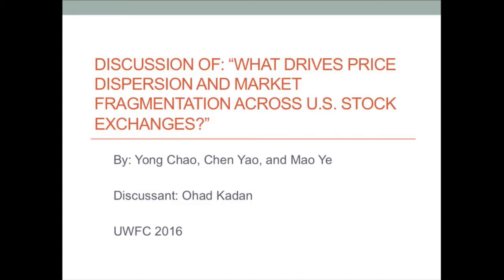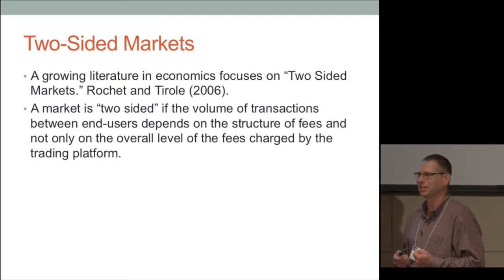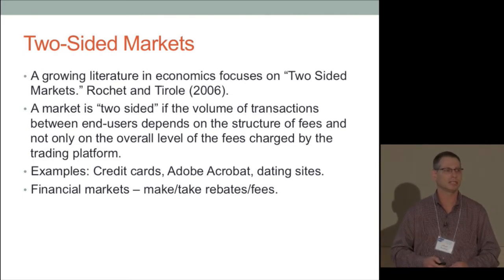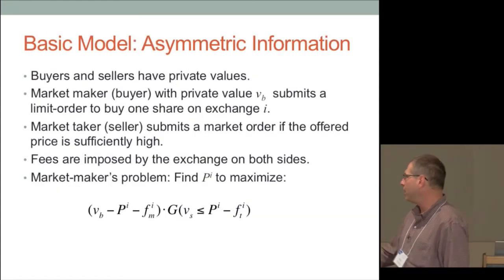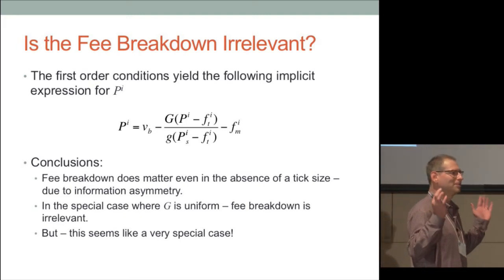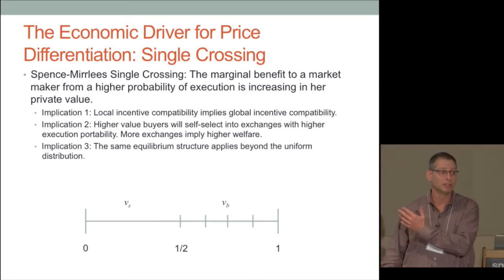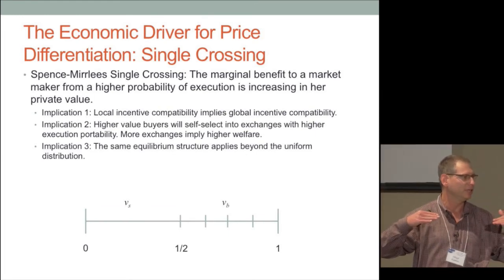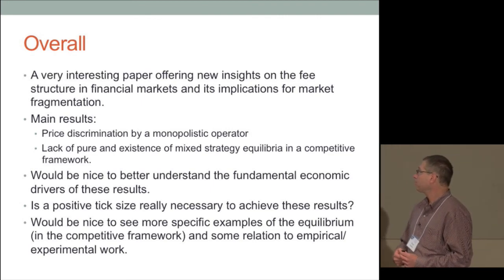2016 UWFC Paper 3 Discussion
Discussion of paper titled "What Drives Price Dispersion and Market Fragmentation Across US Stock Exchanges?" at the 2016 Utah Winter Finance Conference. Discussant is Ohad Kadan (Washington University in St. Louis).